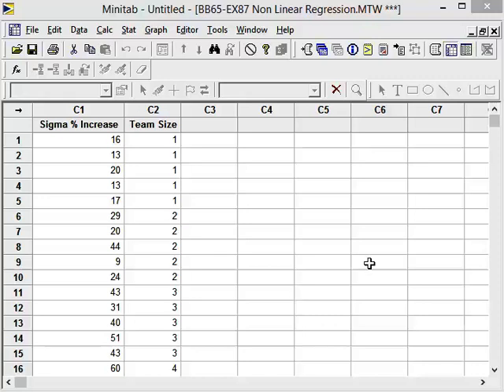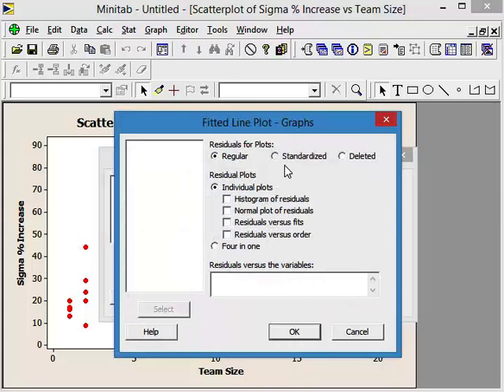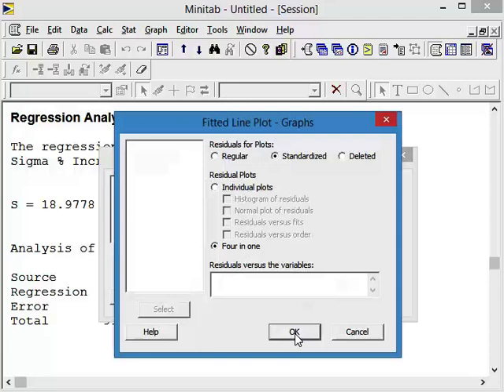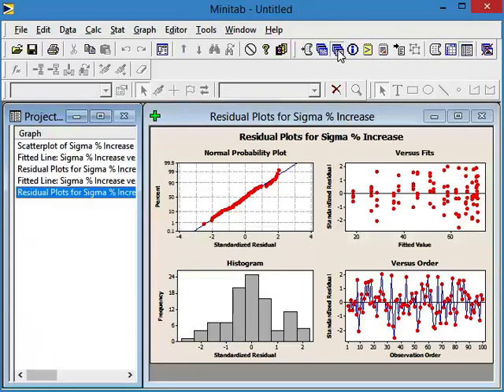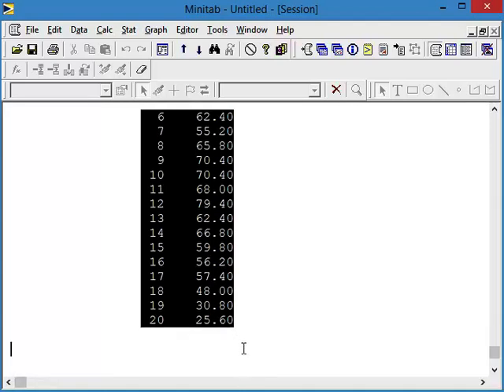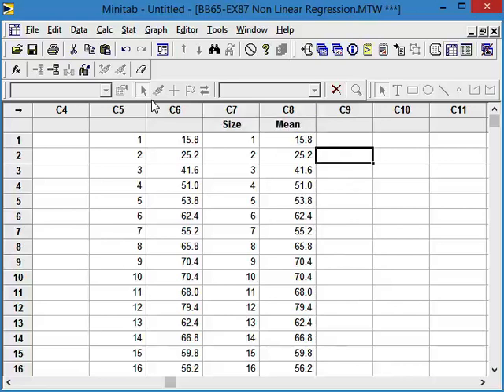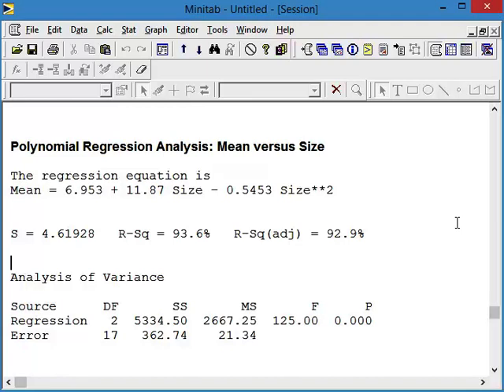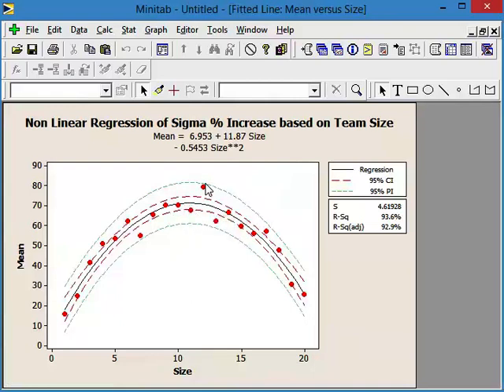Non Linear Regression Analysis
Learn how to conduct a Non-Linear Regression Analysis using Minitab Statistical Software.